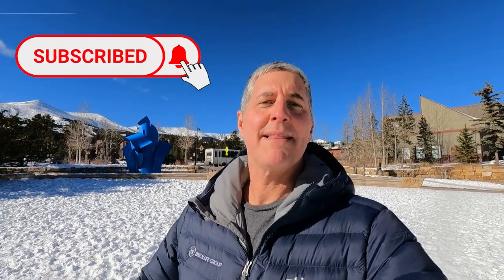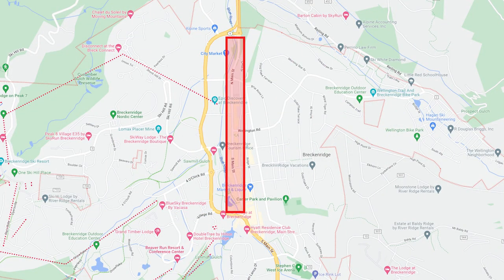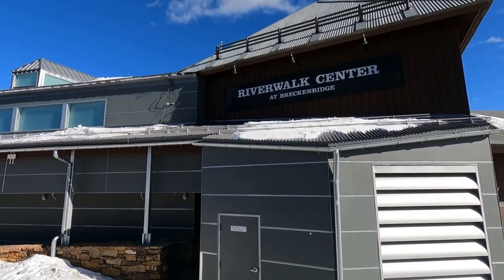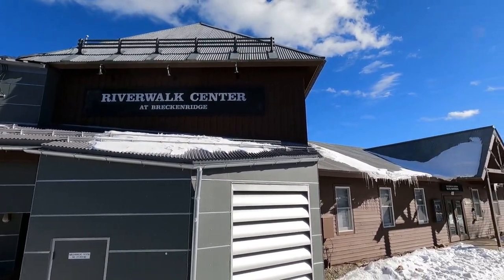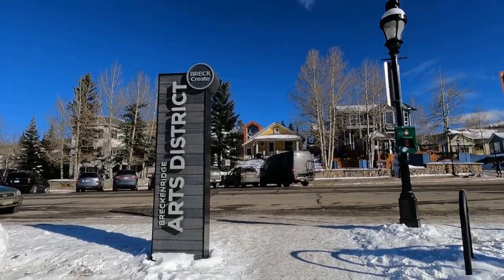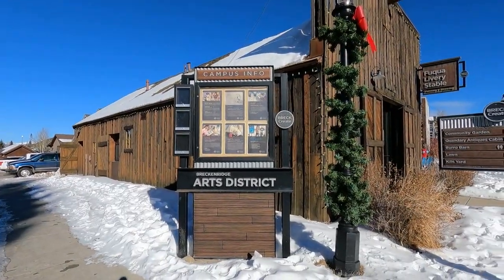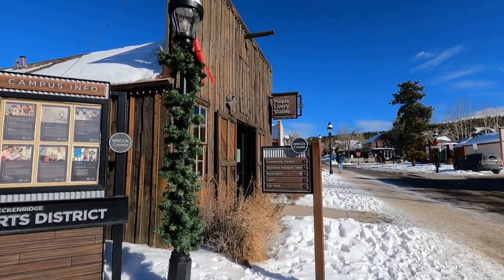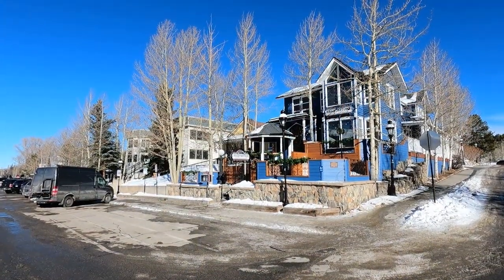Buying Real Estate in Downtown Breckenridge, Colorado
If you're thinking about buying real estate in downtown Breckenridge, Colorado you probably have questions about locations, amenities, ski access and more. In this video, I'll walk you through a quick tour of downtown Breckenridge including historic Main Street, housing on the east side of town, the Arts District, and the ski in, ski out access on the west side of Main Street.

Let us know what questions you have after watching this tour of buying real estate in downtown Breckenridge, Colorado.

Looking to sell your Summit County home?

Pete Deininger, Team Lead | Broker Associate
Breck Life Group
eXp Realty
TheBreckLife.com
201 N Main Street, Suite A Breckenridge, CO, 80424